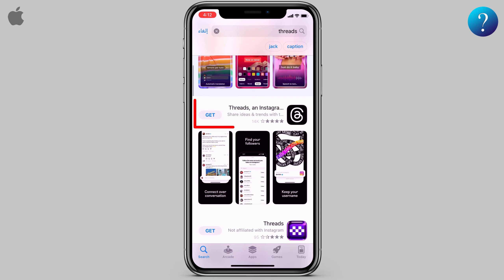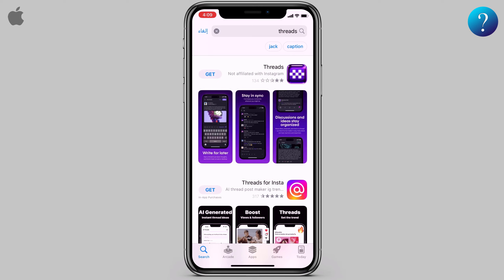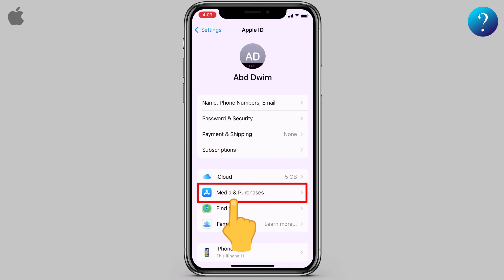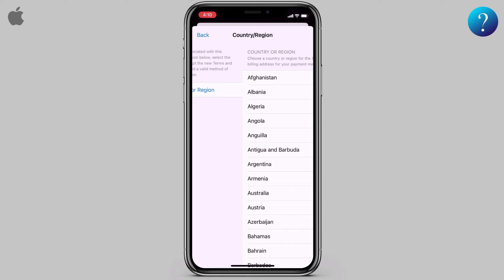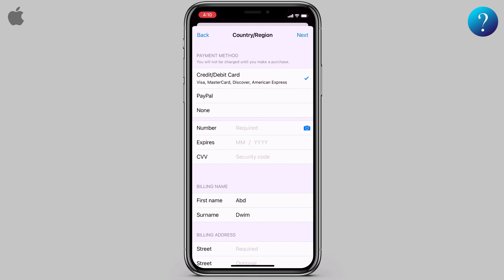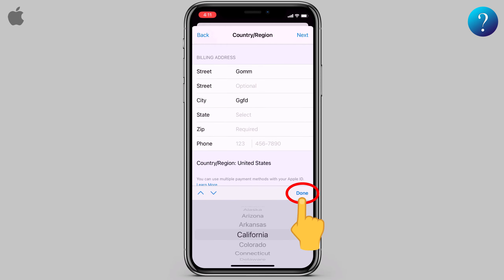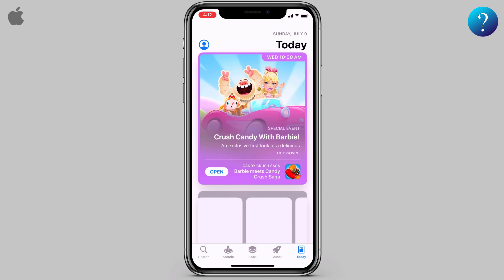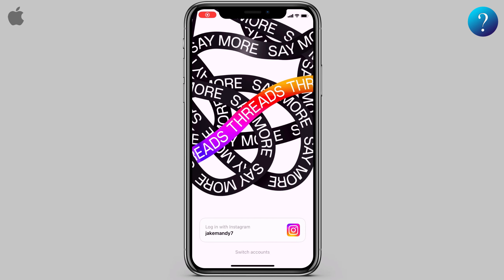Download Threads App in Europe - iPhone App Store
in this video how to download the threads app for Europe, and for European Union countries: Germany, France, Italy, and Espanyol, Do not wait until launch or release, you can download it now just change your region and get it in the form the app store.
How to download threads app in eu
Threads app Europe